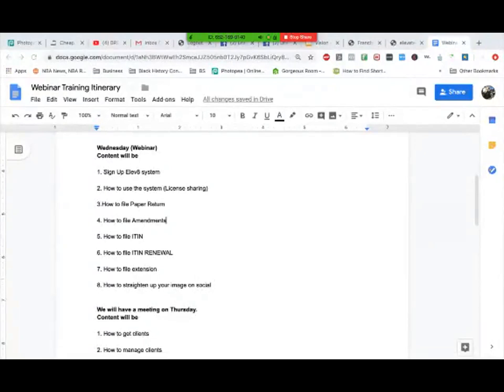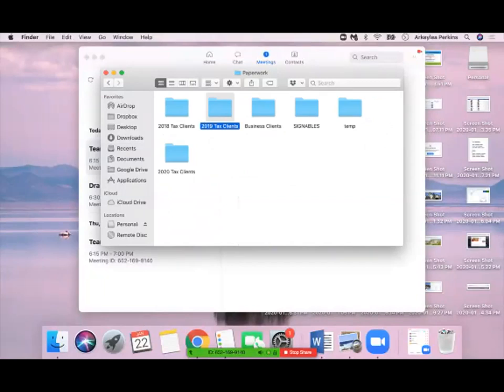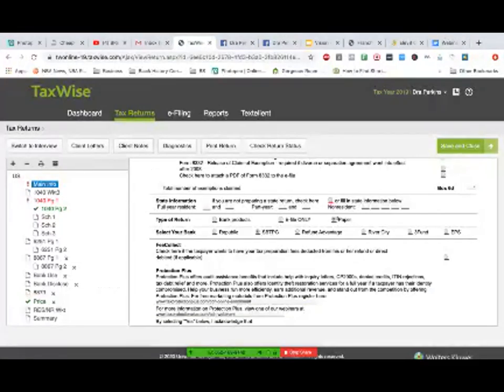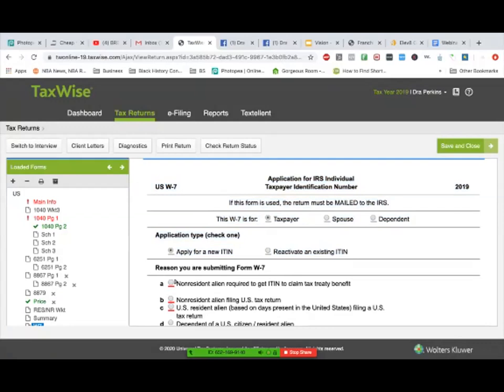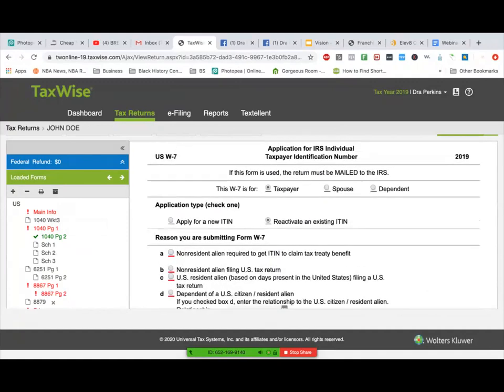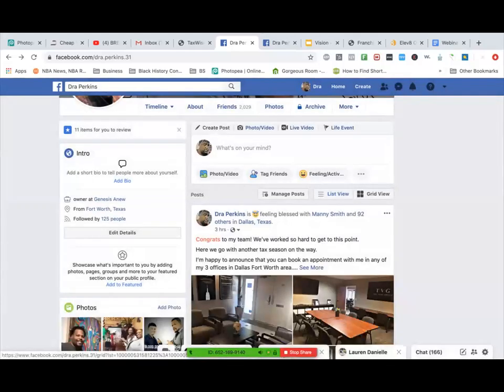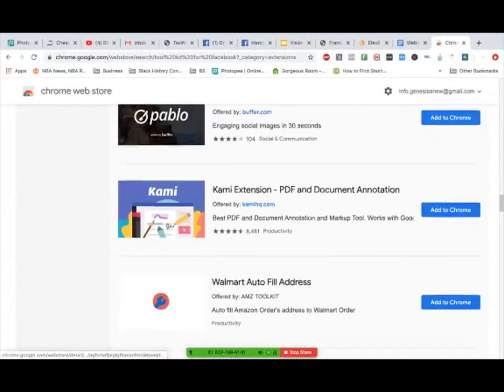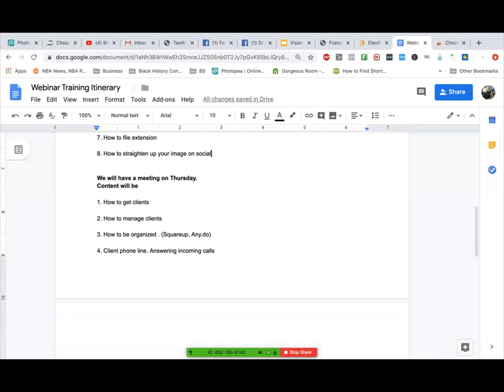2nd Webinar Training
Wednesday (Webinar)
Content will be

1. Sign Up Elev8 system

2. How to use the system (License sharing)

3.How to file Paper Return

4. How to file Amendments

5. How to file ITIN

6. How to file ITIN RENEWAL

7. How to file extension

8. How to straighten up your image on social